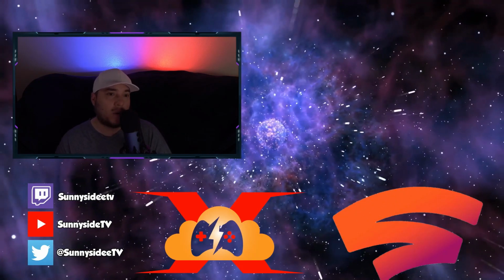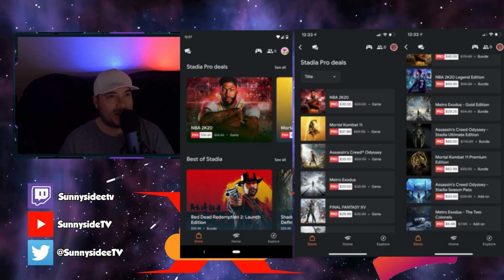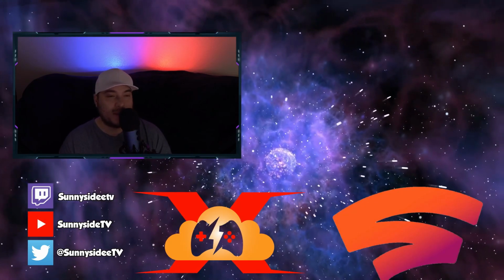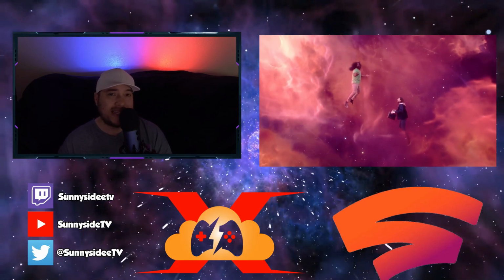Stadia News: Google Reponds To No Codes & Stadia Game Prices Are Out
This video we take a look at the game prices and are there still no codes for a ton people? Take a close look at official google press releases.

Join our NEW Discord for EXCLUSIVE Stadia and Cloud Gaming Community